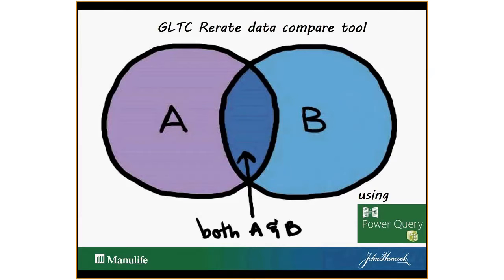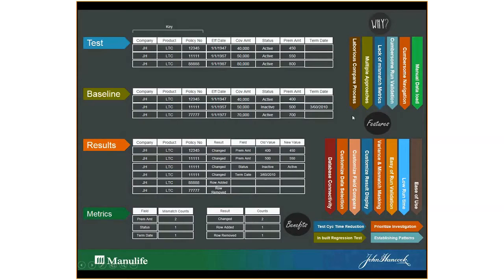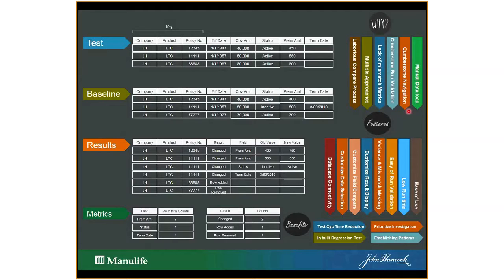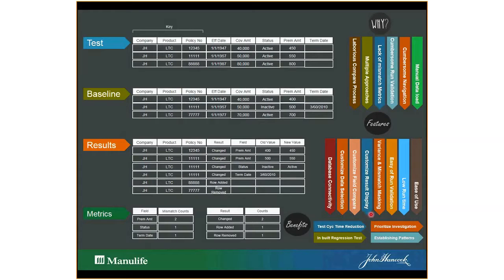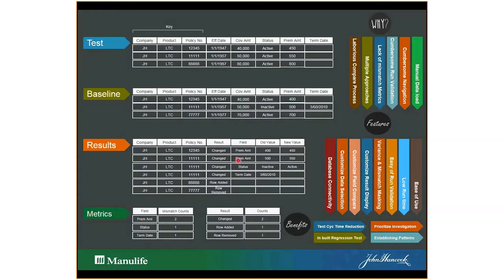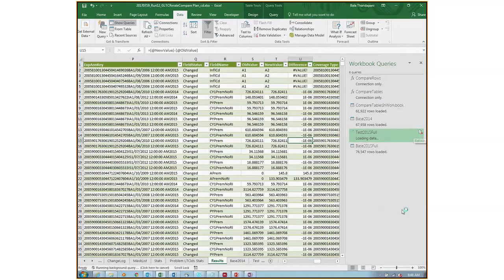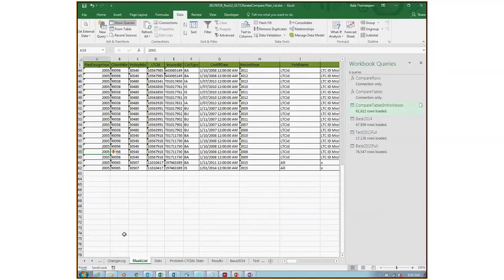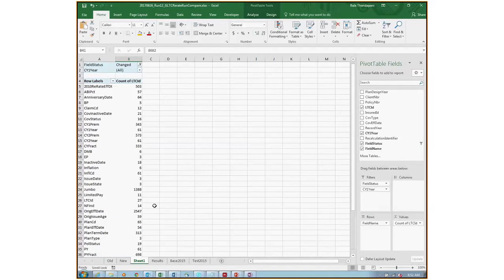Copy of GLTC Validation Tool